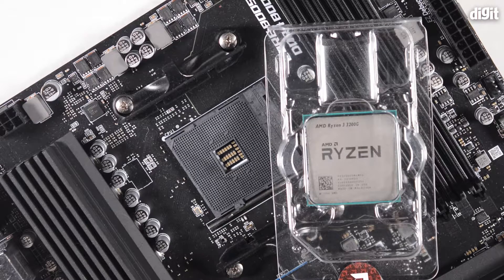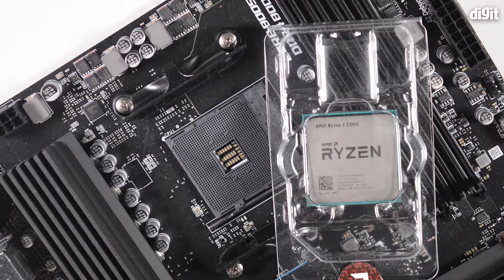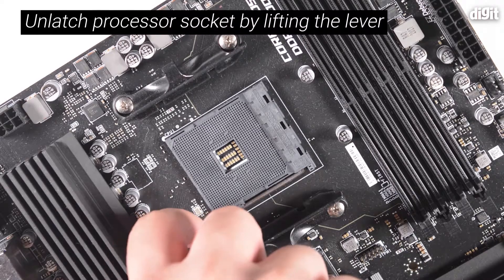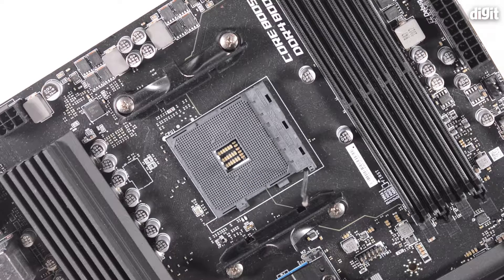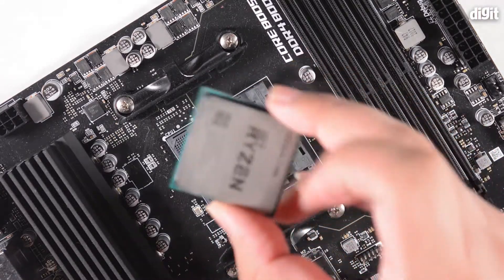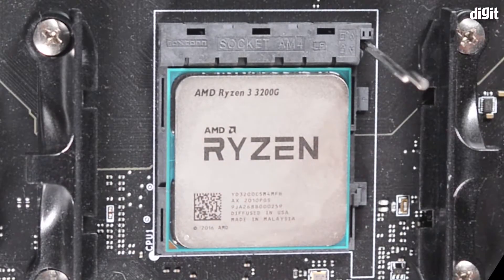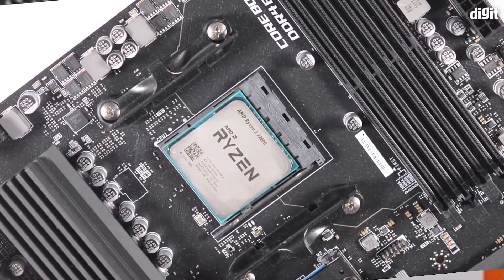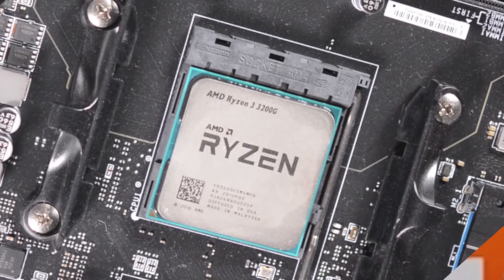AMD Ryzen 3 3200G - How to Install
Here's how to install the AMD Ryzen 3 3200G processor in your motherboard

 About the AMD Ryzen 3 3200G:

4 Cores & 4 Threads
Base Clock: 3.6GHz, Max Boost Clock: up to 4GHz, 6MB Cache, TDP: 65W
System Memory Specification: 2933MHz, System Memory Type: DDR4, Memory Channels: 2
Socket: AM4, Motherboard Compatibility: AMD 300, 400,serles chipset based motherboards
Graphics: AMD Radeon Vega 8 Graphics, Heatsink Fan: Wraith Stealth, Warranty: 3 Years
For performance or compatibility related issues customers will have to reach out to AMD's technical support. For more details, kindly refer to our Refund Policy page